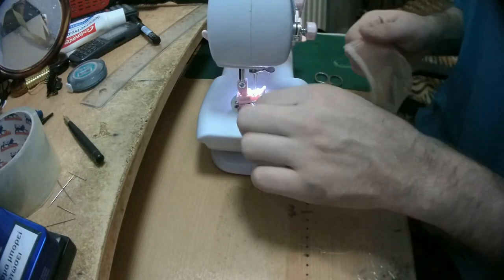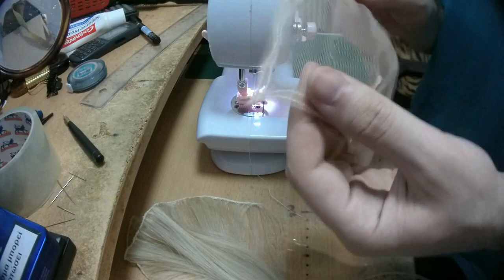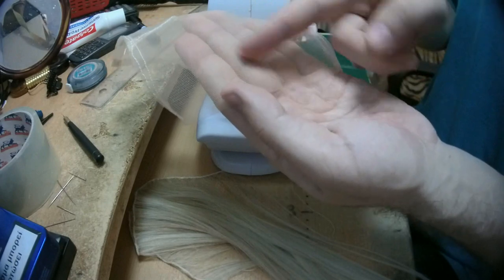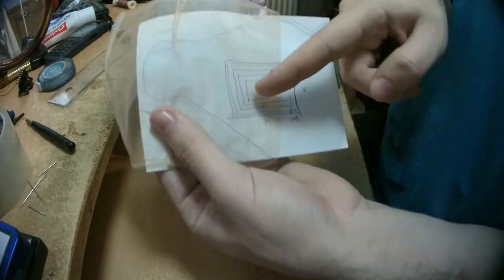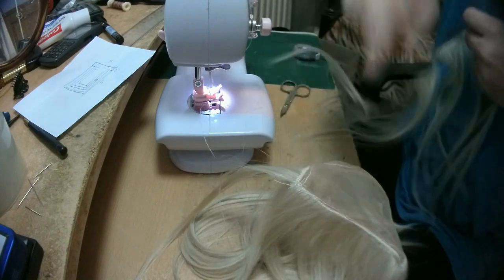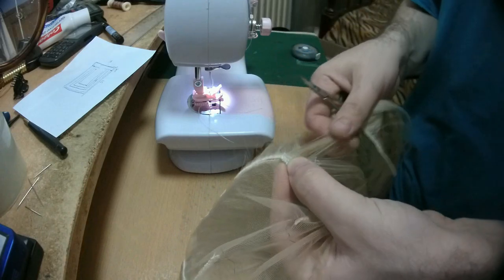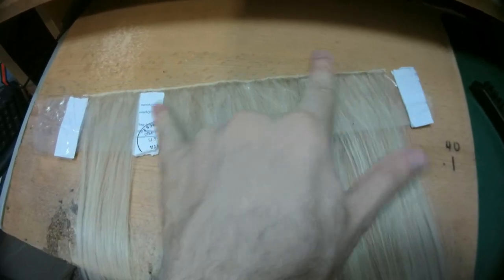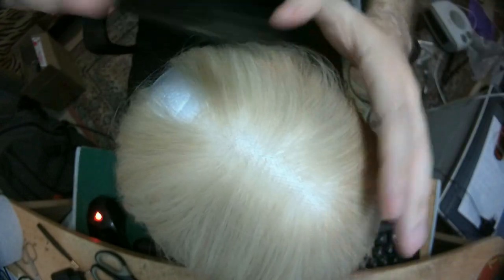Female Topper - Wefts and Lace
This is a topper I made for the lady that I previously made one with full high definition quality. But that was way too time consuming and ended up costing a fortune, so I priced it only at 250€ which was still too much for a topper piece.

So I realized I should find a better way to make toppers because their purpose is to stay on top of your head and cover your thinning head. It is not like a closure that needs to be fully functional and part-able. You don't sew it in your head so you can tilt it to create your side or center parting easily!

So I did some wefts with my sewing machine and you can see the video here:

And then I turned it into a topper with only the middle and front part having hair ventilated.

This piece, the way it was done I would price it about 150€. Because it is mostly wefted, less lace and of course the hair is not 100% human so the hair cost is tiny for this specific piece. Full human hair topper would cost more than 150€

Making the topper bigger in size wouldn't increase the cost too much only because the top and front parts are ventilated thus I could have had another 1~2 rows more area with wefts and it would cover ever bigger part of the head, of course more hair would be needed and this is the only thing that would increase the price slightly.